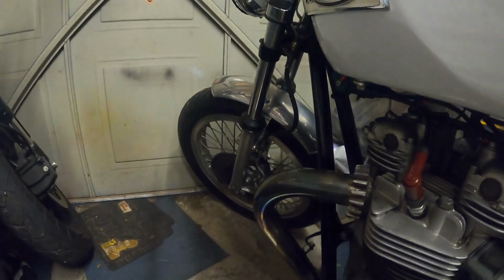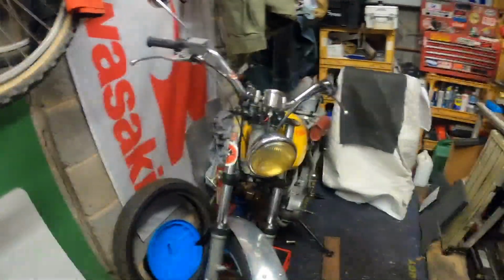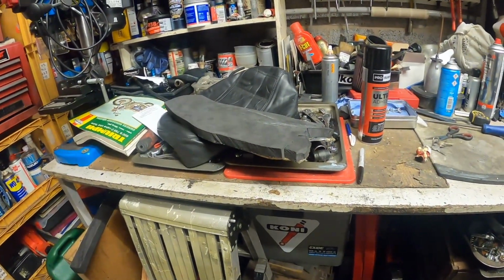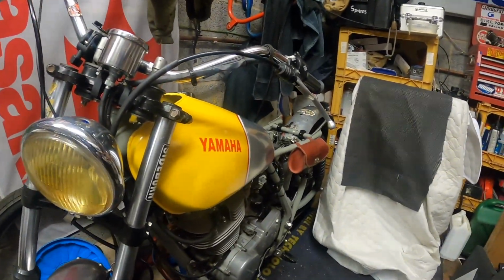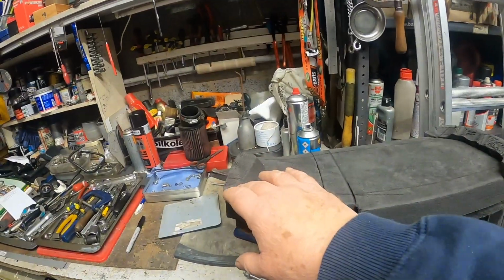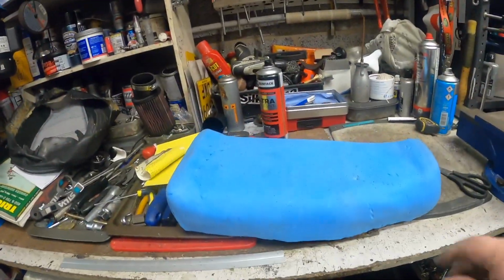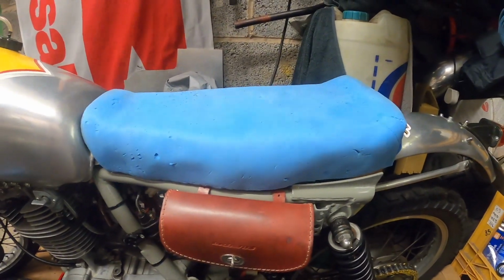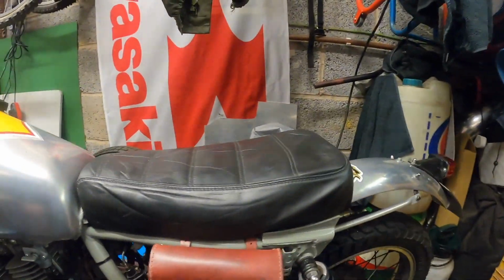Winter projects and Fettling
Catching up on a few little jobs while the weather is stopping me riding.